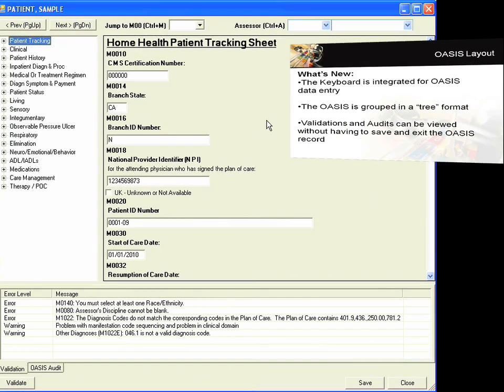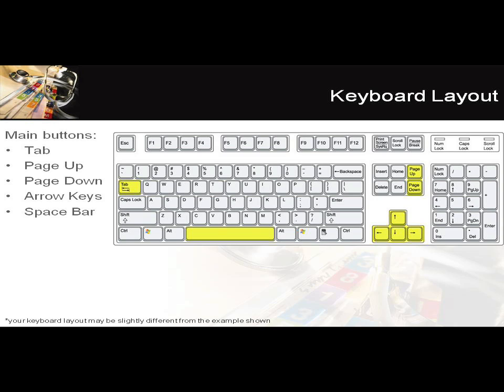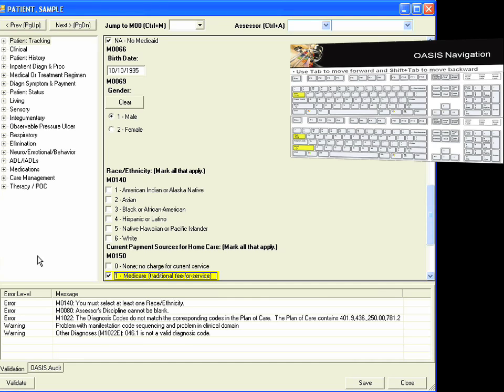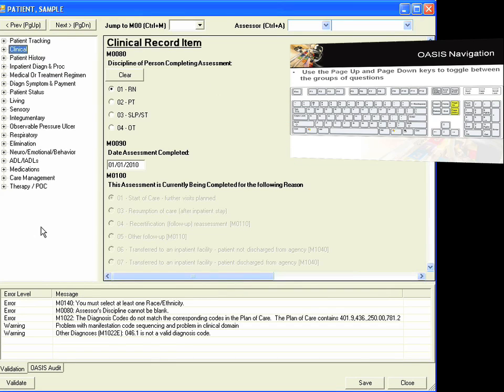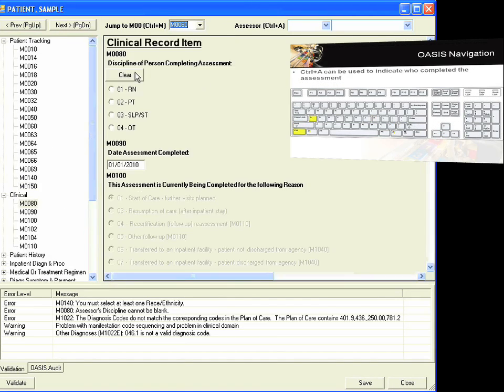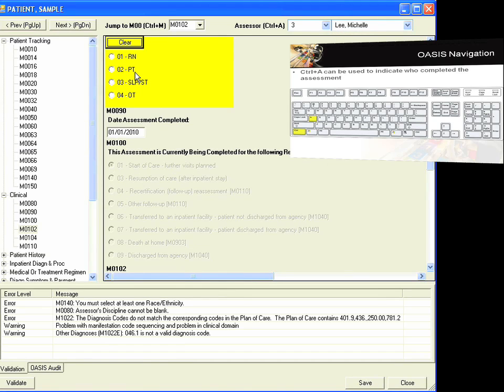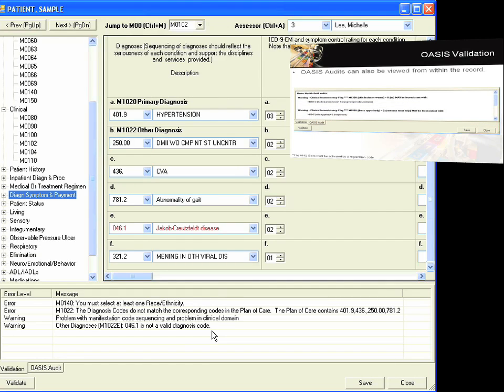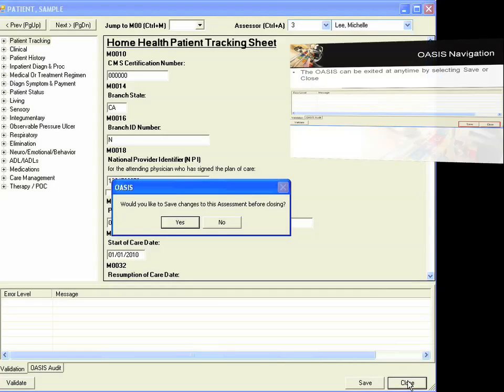CLINICAL: OASIS Navigation